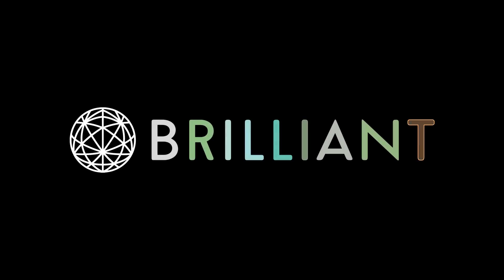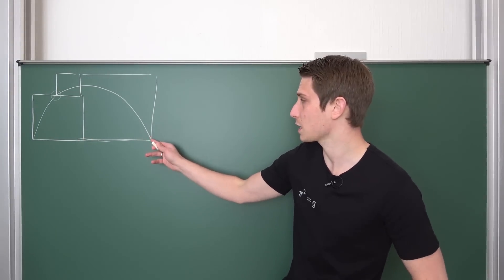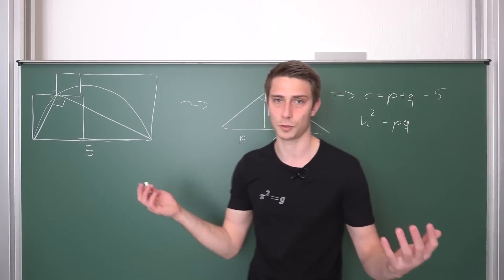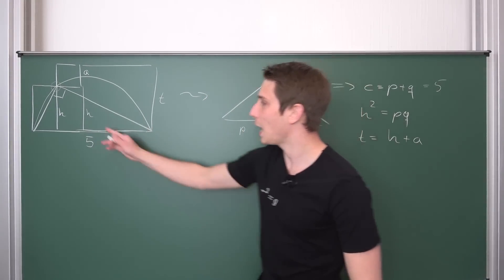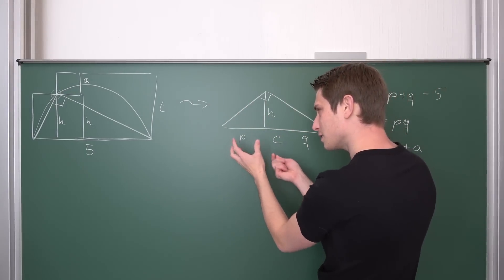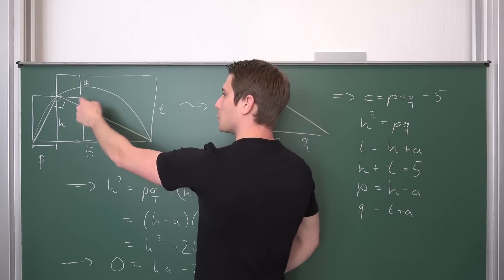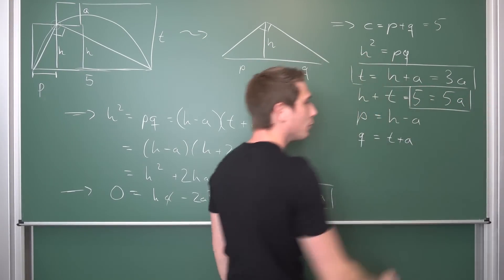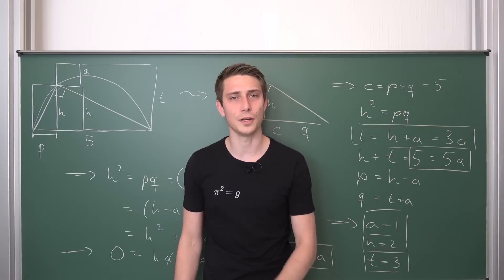This VIRAL Geometry Maths Problem made Vietnamese Elementary Schoolers go Brrrrrrrr?!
Today we try to find the total area of 3 connected squares. A nice elementary geometry Problem that combines the Höhensatz and Thale's Theorem quite beautifully! Enjoy! =D

Wanna send me some stuff? lel:

06731 Bitterfeld-Wolfen
Saxony-Anhalt
Germany